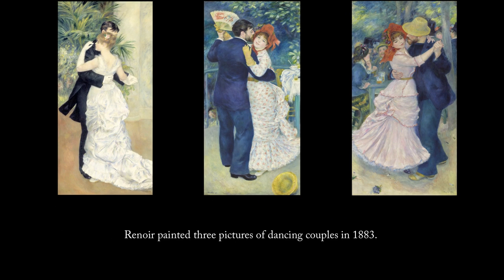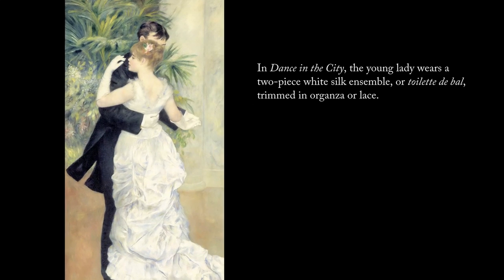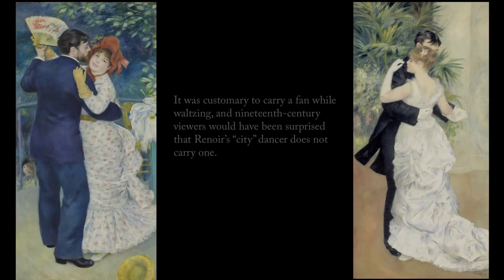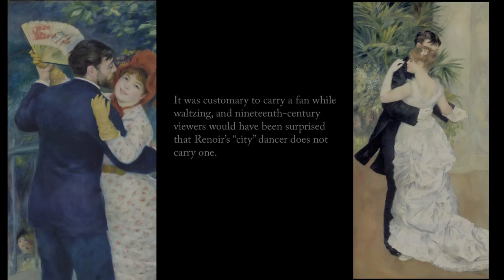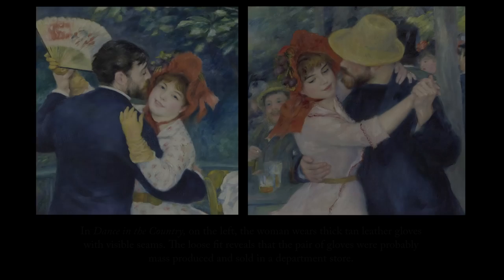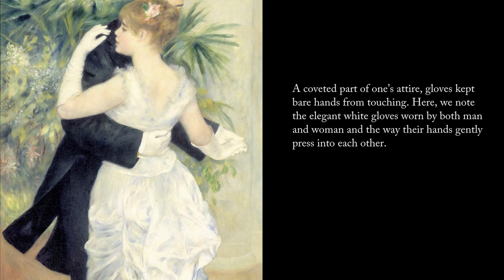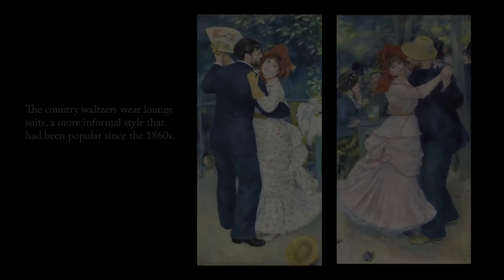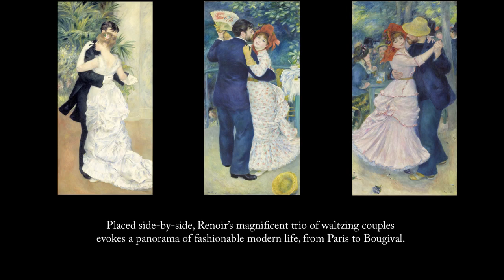Renoir: Dancing Couples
This video was created in conjunction with the exhibition Renoir, Impressionism, and Full-Length Painting, on view at The Frick Collection from February 7th through May 13th, 2012.